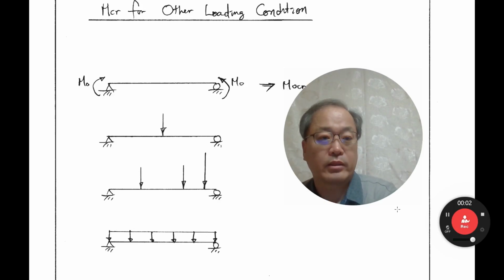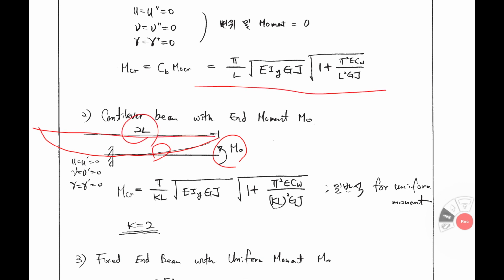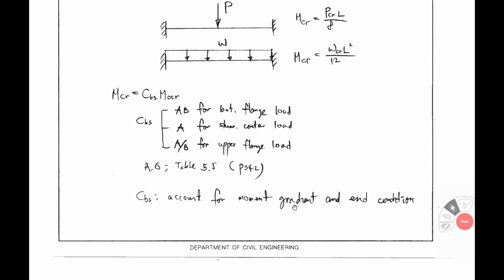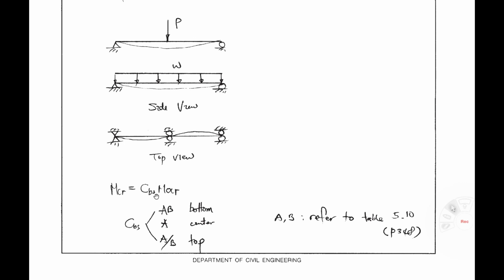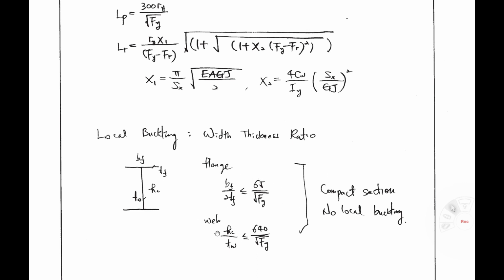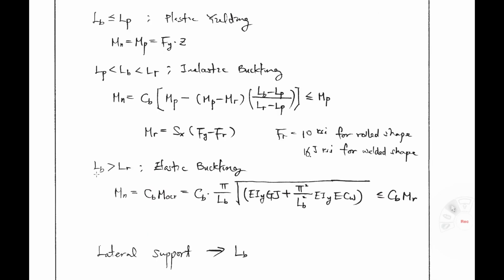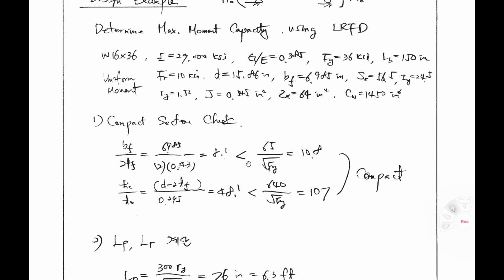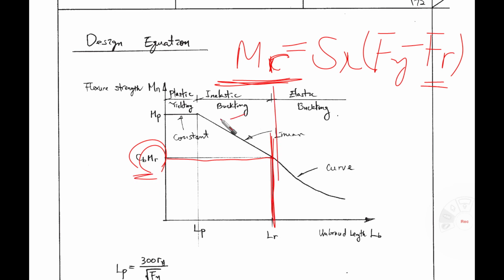Lecture 24: Mcr for different loading and boundary condition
This lecture presents Mcr for different loading and boundary condition.